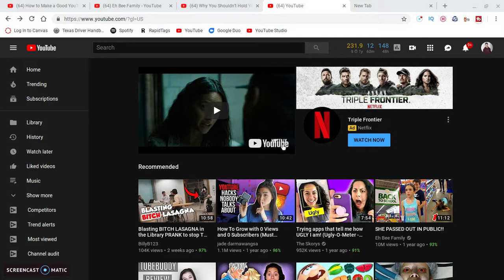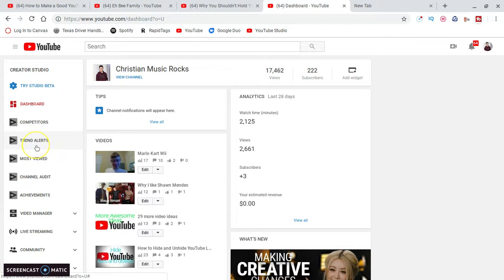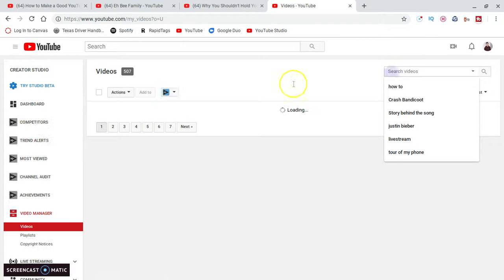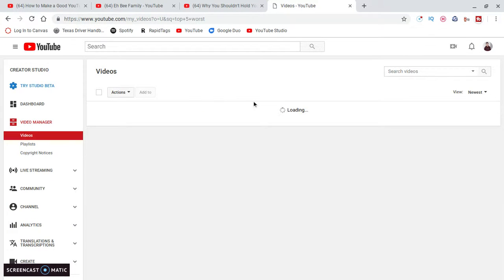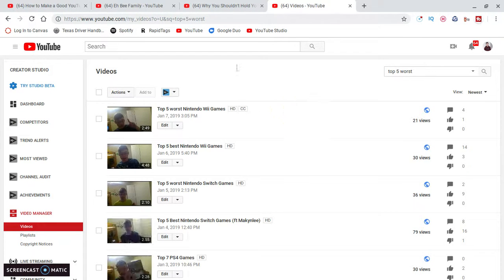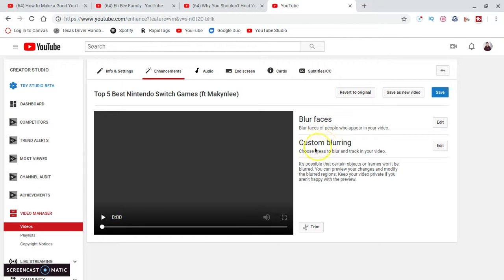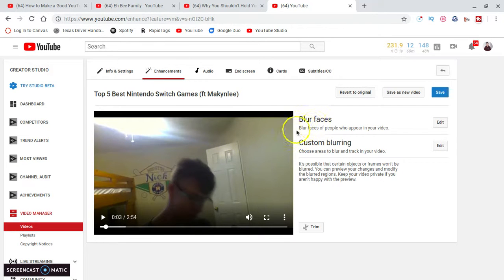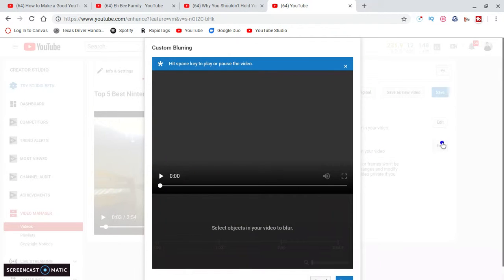How to blur stuff in your videos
In this video I tell you how to blur stuff in your videos in case you were wondering how you can do it. If you didn't already know I love making YouTube videos for you to enjoy and I hope they are entertaining and funny.

with the blur feature the things you can blur are you can blur objects, People, and more. I like to blur out my sister because I don't want anyone to see her. I'm not going to put any nudity in the Description (if you are a boy) and when you have videod yourself naked you can blur that out also so that people won't report your video but I would recommend you put your video on private so that when people watch your video they don't see you naked